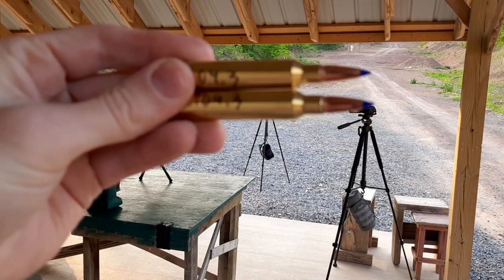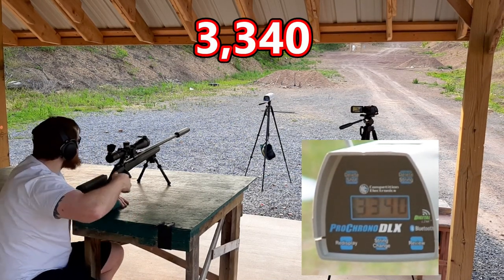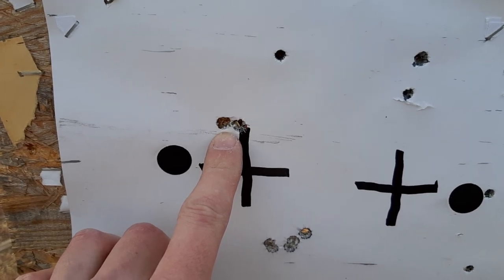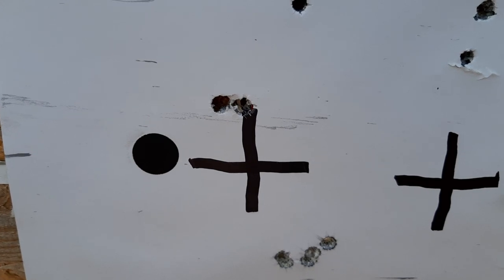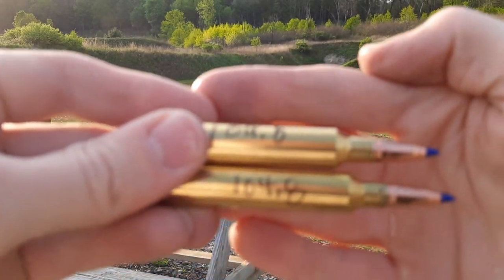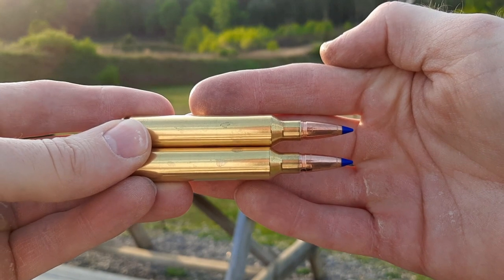300 RUM MAX HANDLOAD Barnes 190 grain LRX Velocity/Energy - How Hot Can it Get? Ep. 2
CRAFT HOLSTER- fine hand-made european holsters